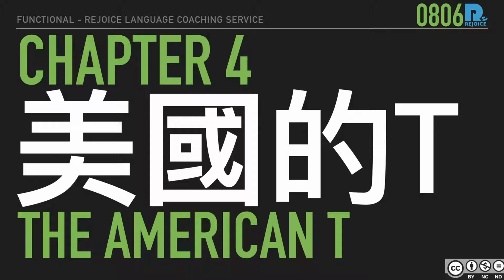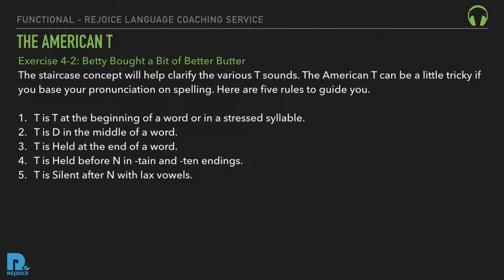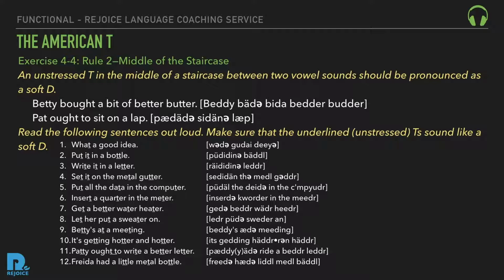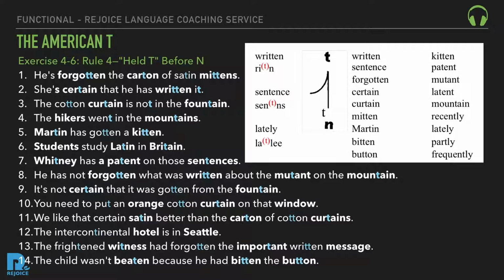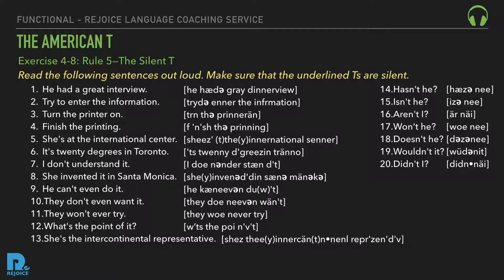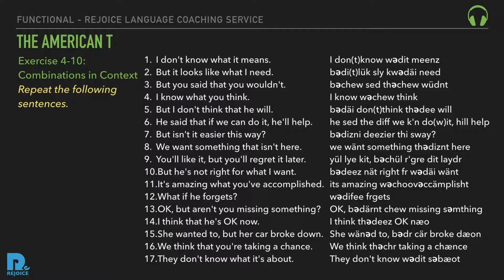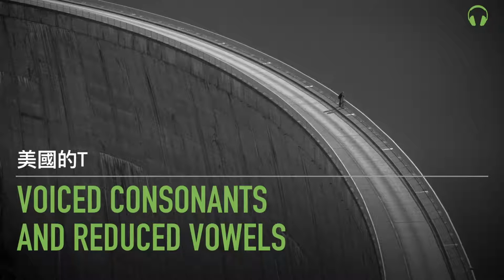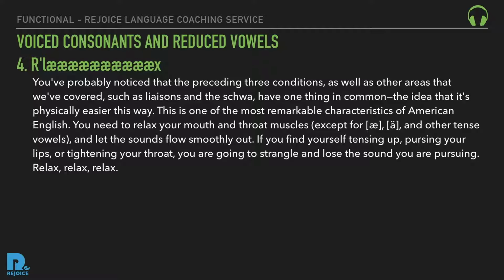0806 Accent Training - American - Ch4 - Communication - Rejoice Content